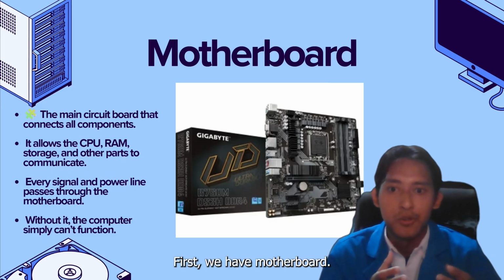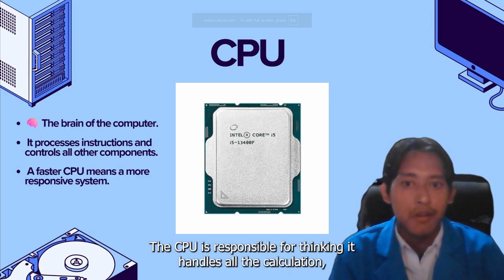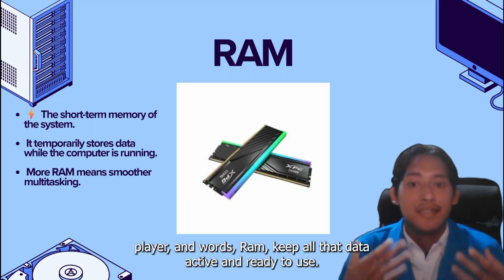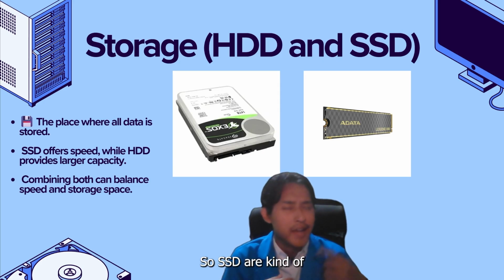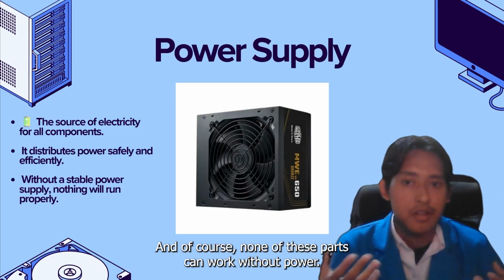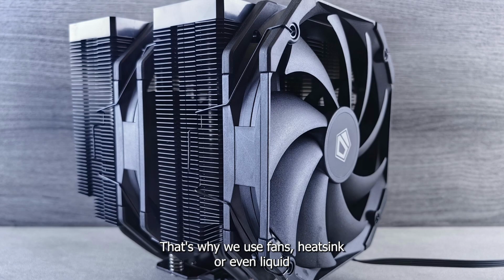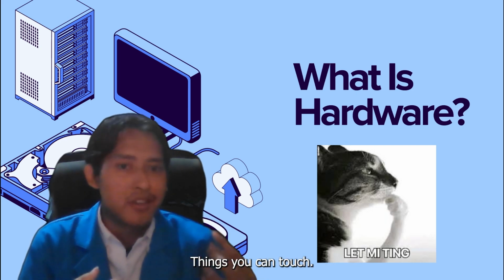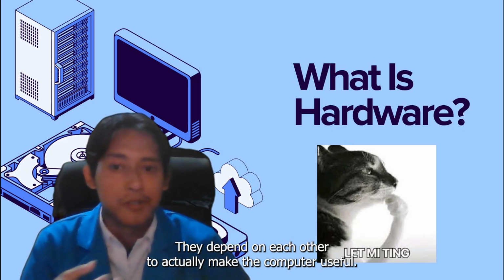Tugas project 1 english II | Inside the Computer and Exploring Computer Hardware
Bahasa inggris 2
Project 1
Part 1: Inside the computer
Part 2: Hardware

Disusun oleh:
Nama  : Muhammad Ibrahim Iqbal
NIM     : 17230666
Kelas   : 17.5B.01

Program studi teknologi informasi
Fakultas teknik dan informatika
Universitas Bina Sarana Informatika
Kampus Margonda